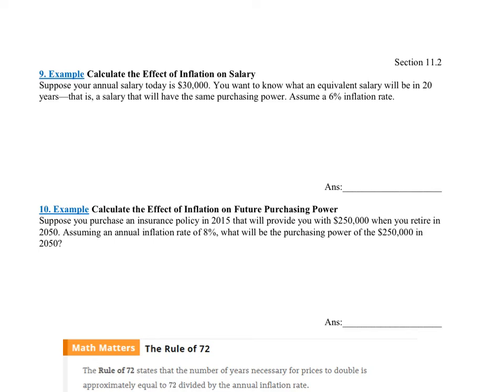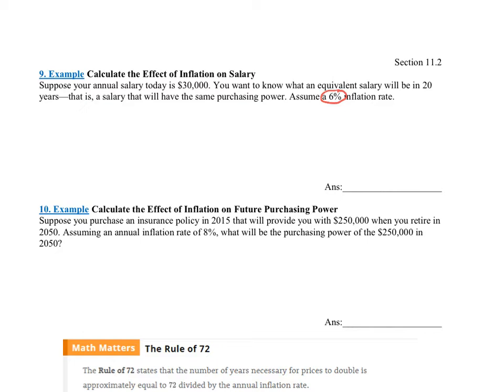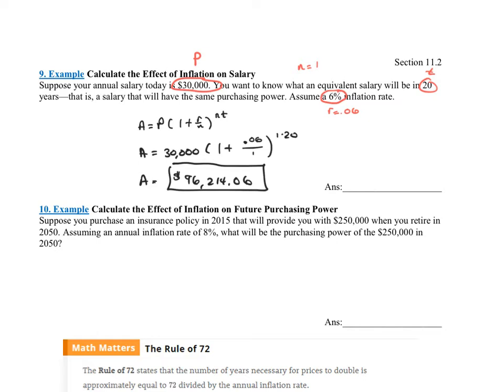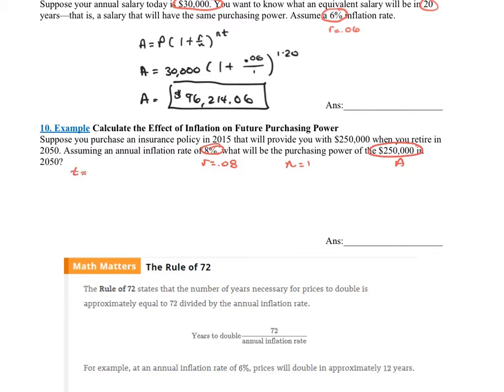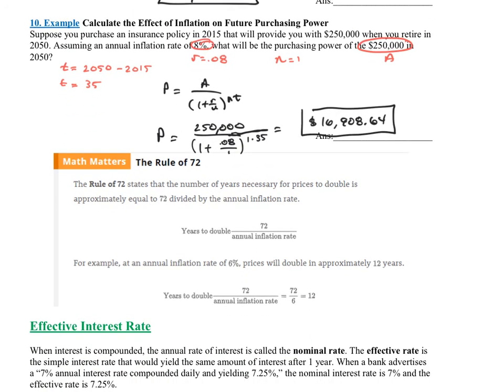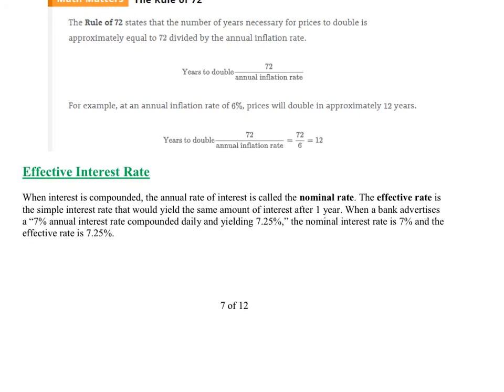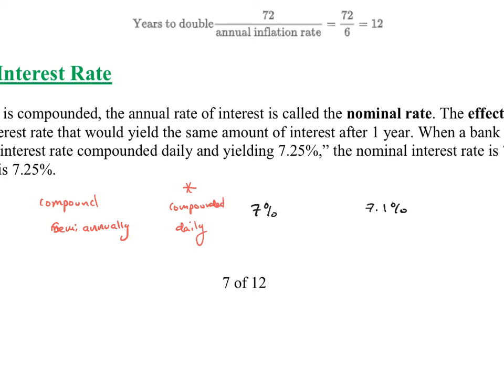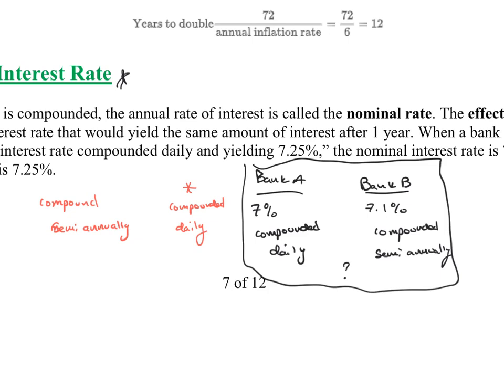11 2 Compound Interest (7)